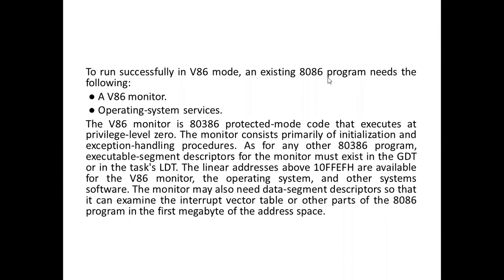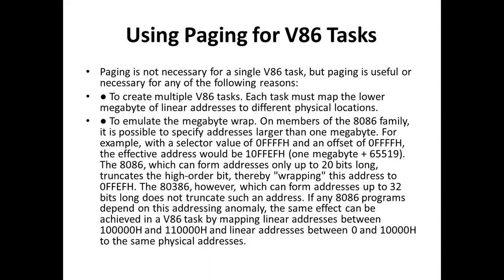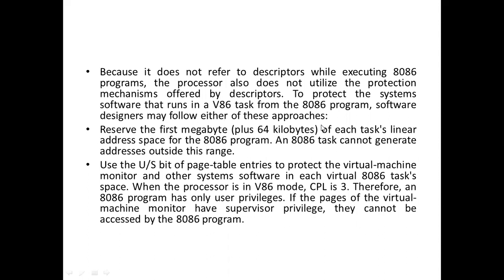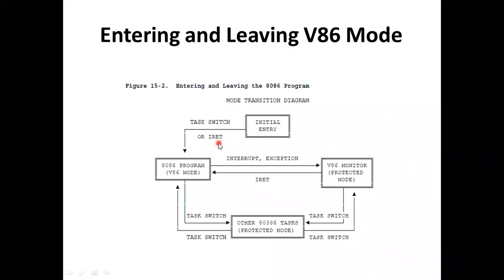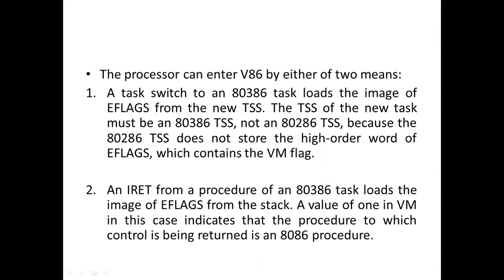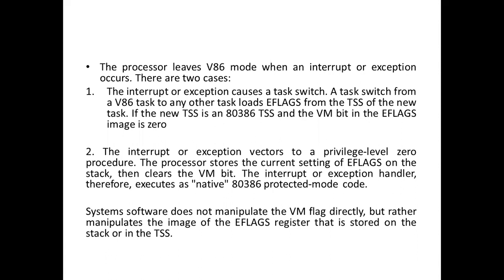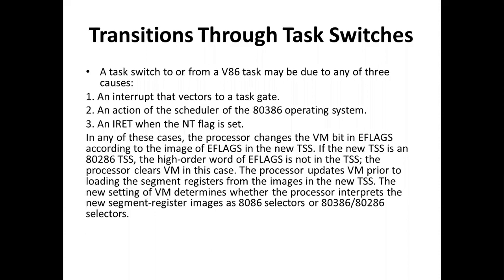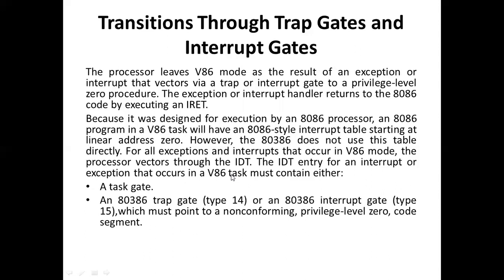MP part1 Unit5 Multitasking and Virtual 8086 Mode